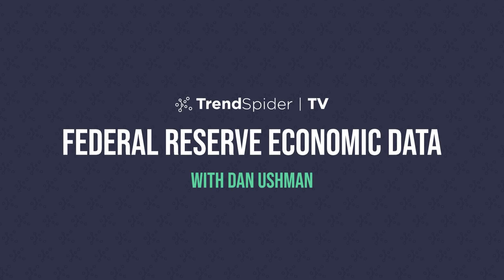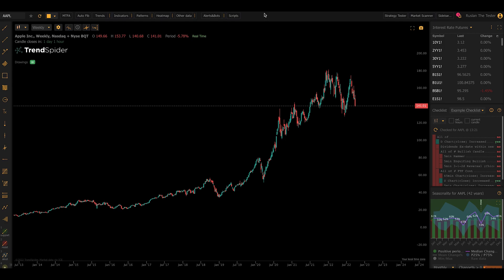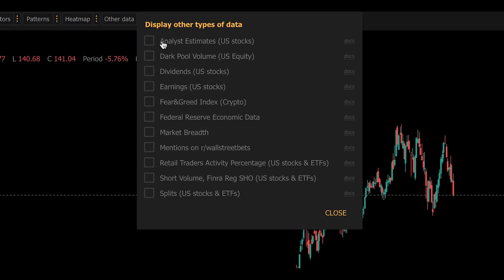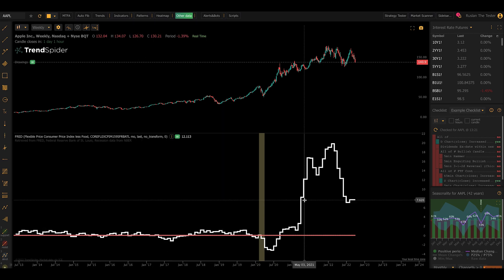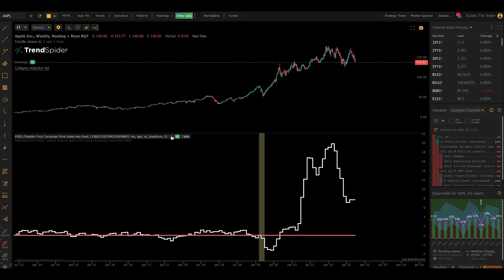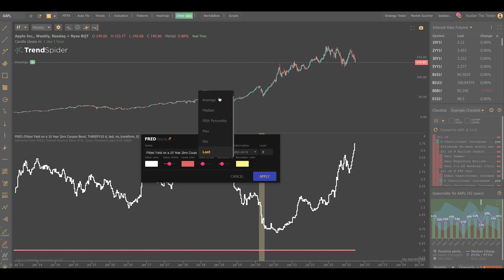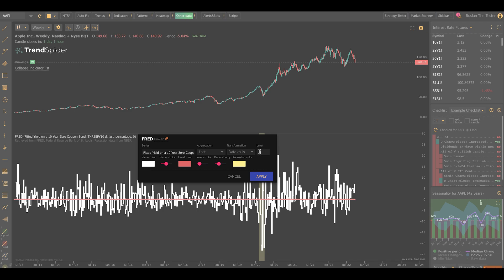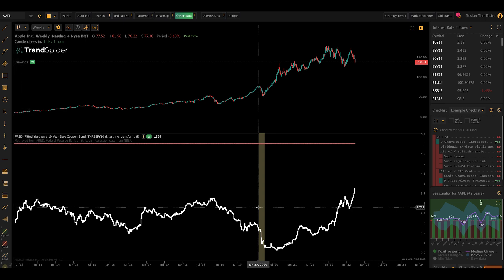New Data! Federal Reserve Economic Data on Trendspider!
New data! Introducing Federal Reserve Economic Data to TrendSpider!

⚡️Compare FRED and your charts side by side for easier technical analysis!

00:00 Introducing FRED
00:51 How to Add FRED to Your Charts
02:00 Customize Your FRED Data